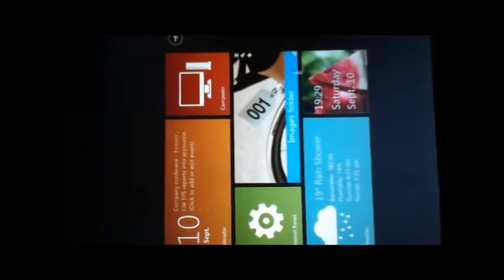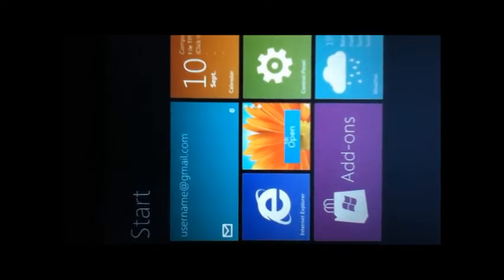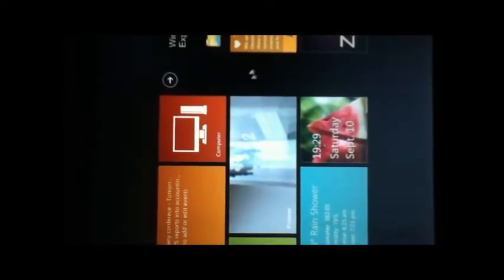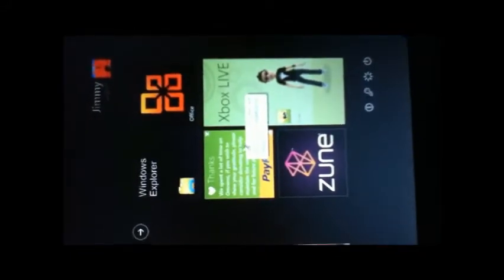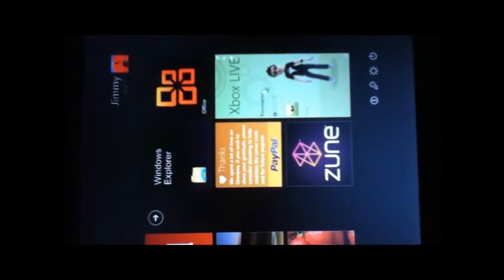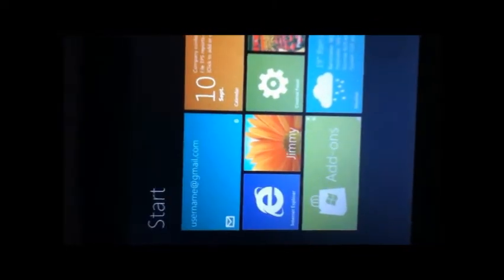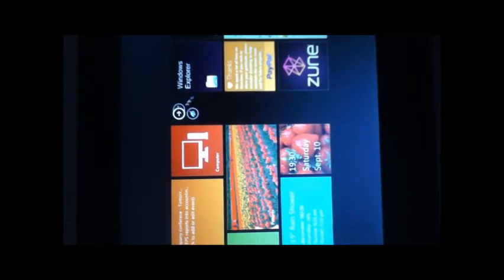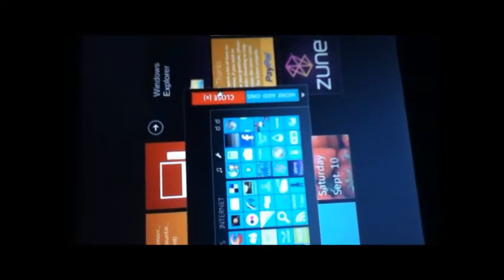Windows 8 Theme For Window 7